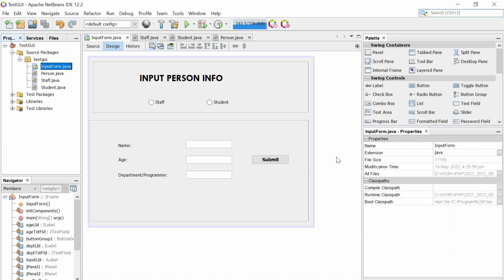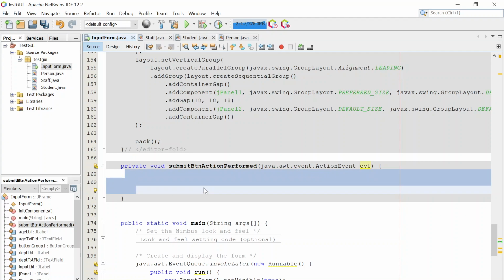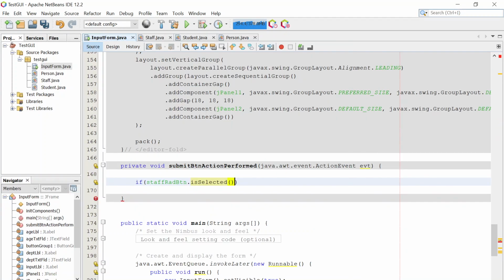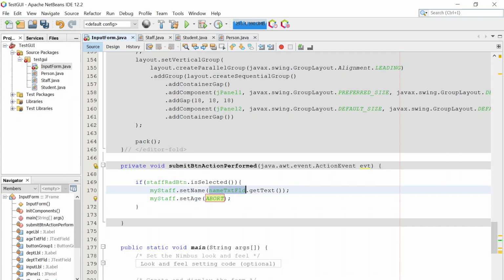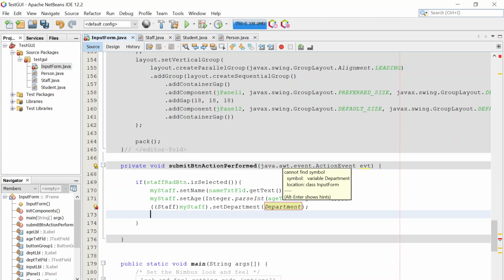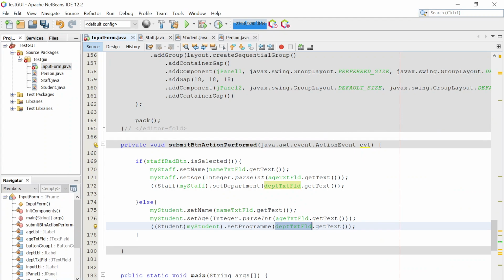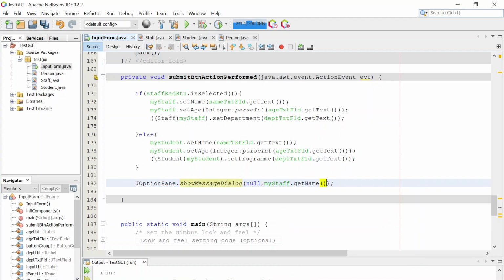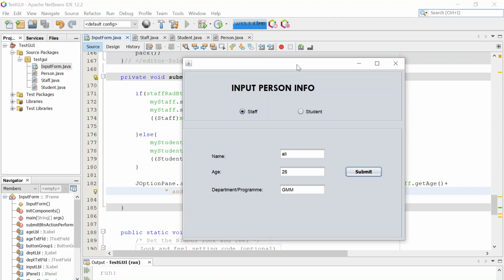Chapter 9 GUI Part1d - Coding EventDriven : Method ActionPerformed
Coding an event-driven programming for SUBMIT button and show the output message in ShowMessageDialog